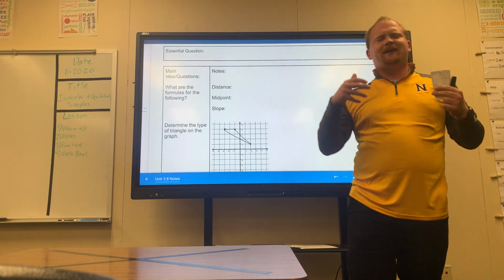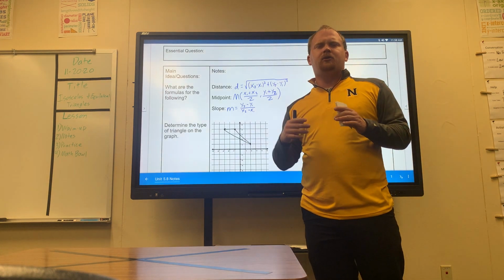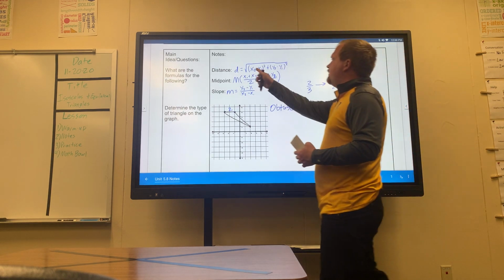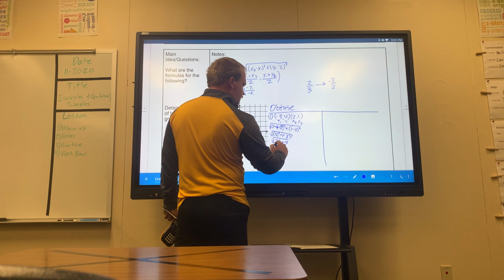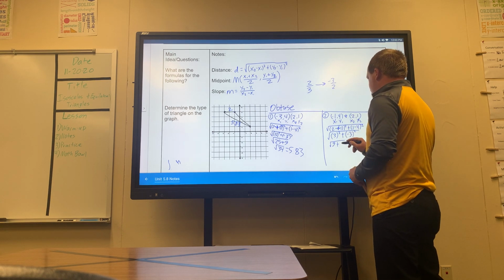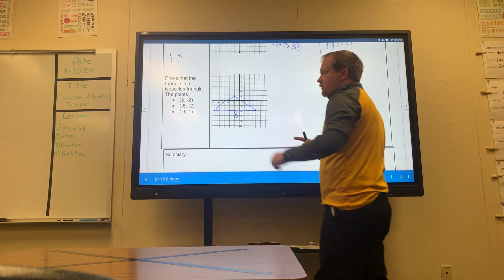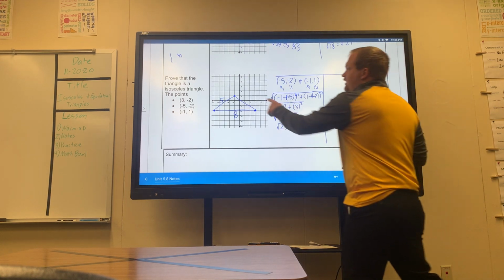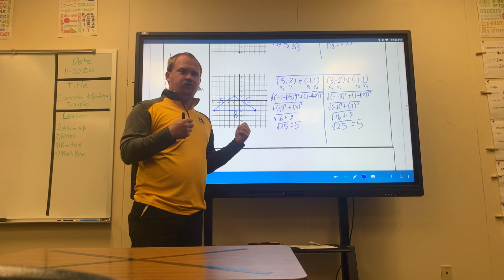Triangles on Coordinate Grid